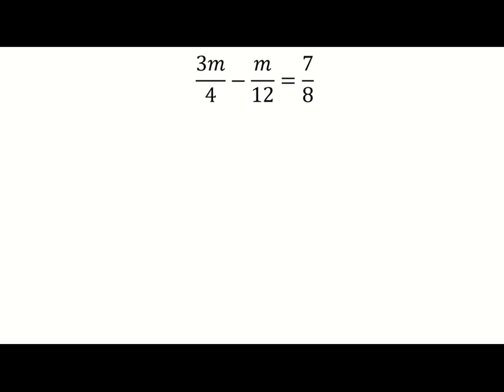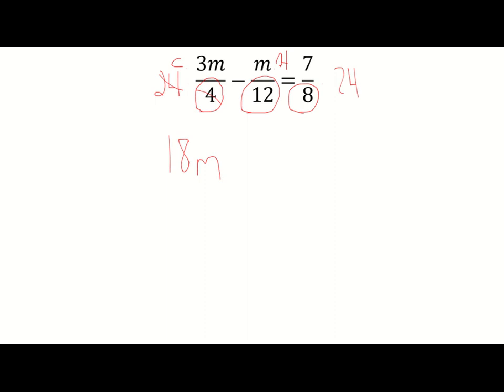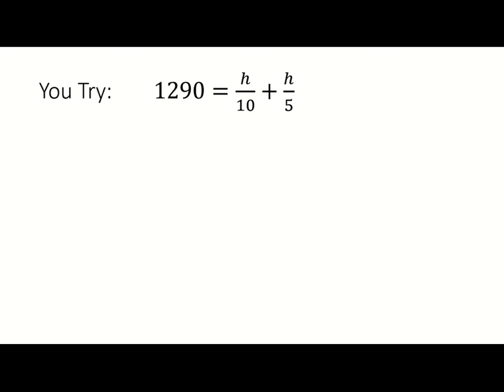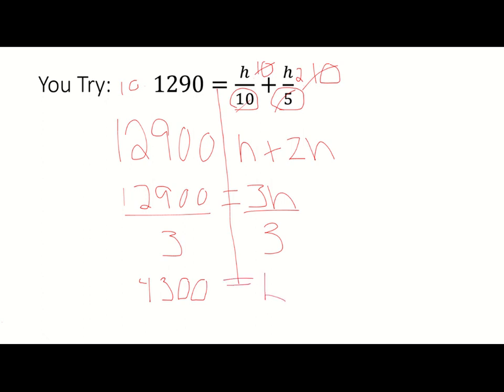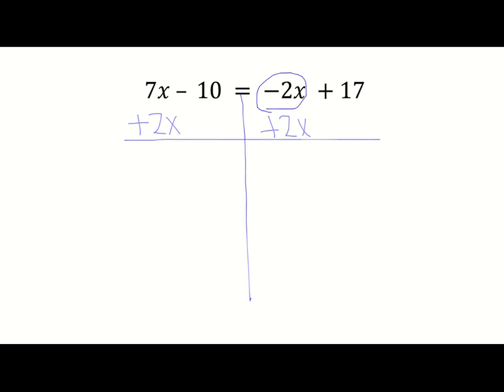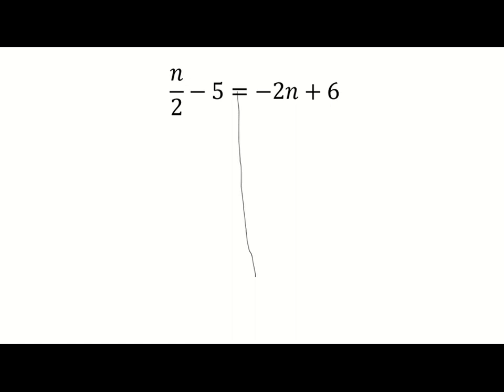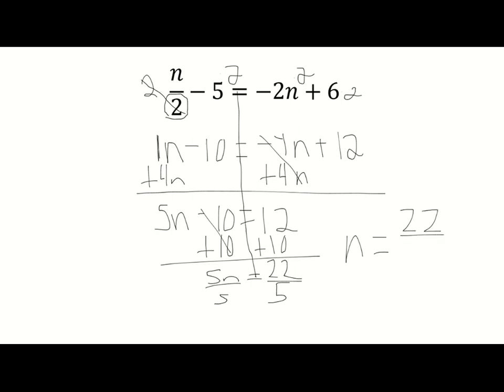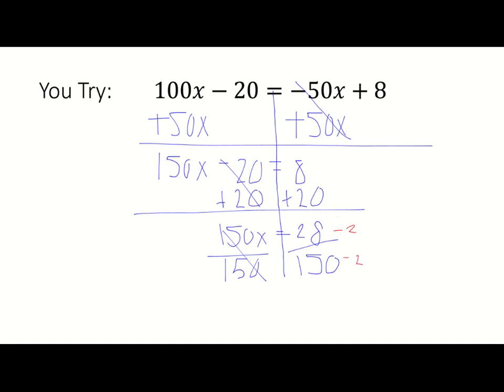Variables on Both Sides Honors